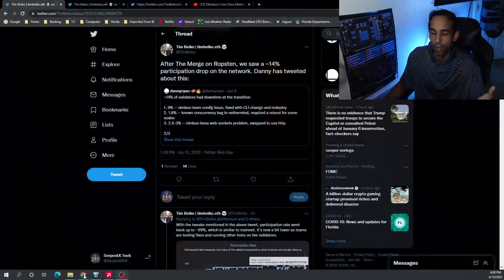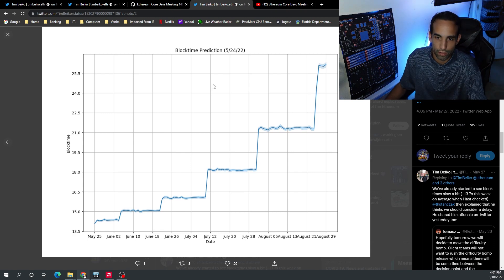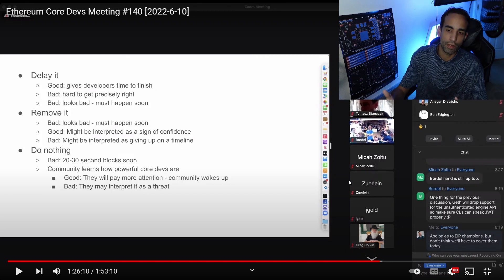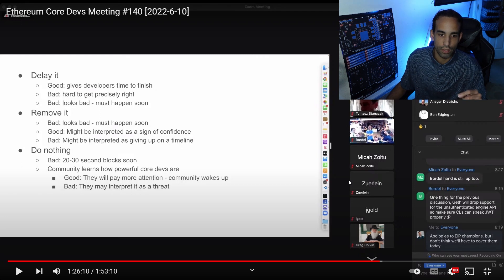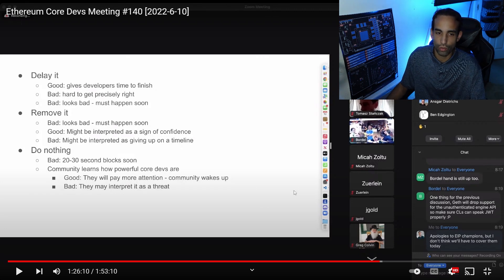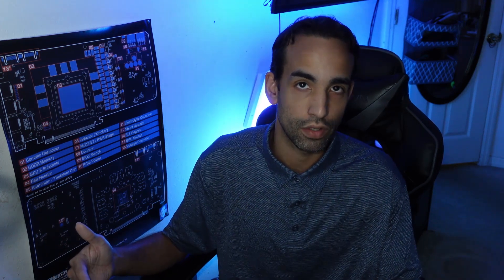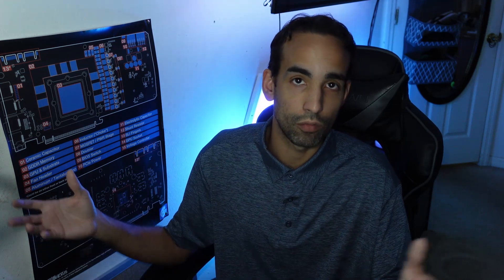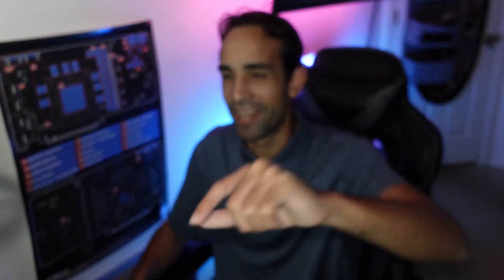Ethereum Difficultly Bomb Delayed - June 10, 2022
Just a quick summary for Crypto Miners on the Ethereum Dev Call today, at least the stuff we care about. I personally care about all of it, but we focus on the mining side of things.